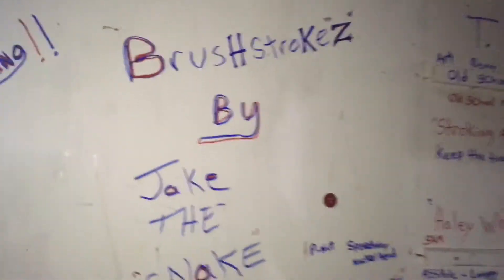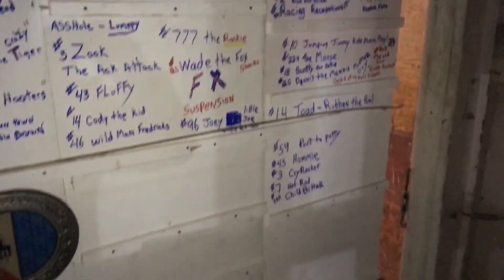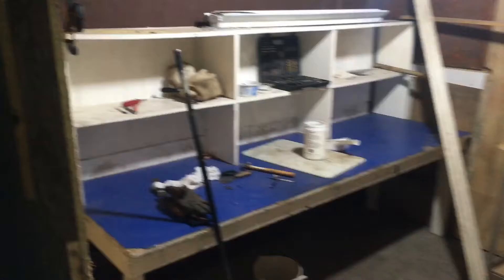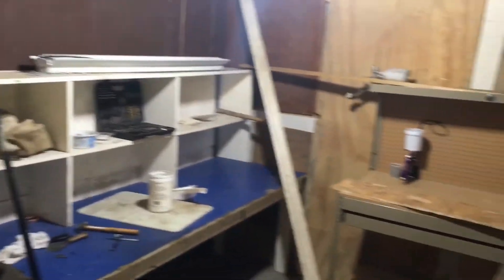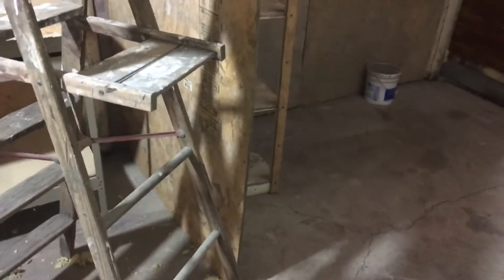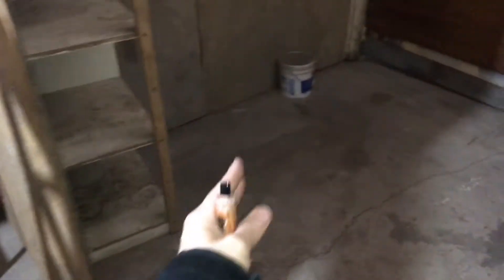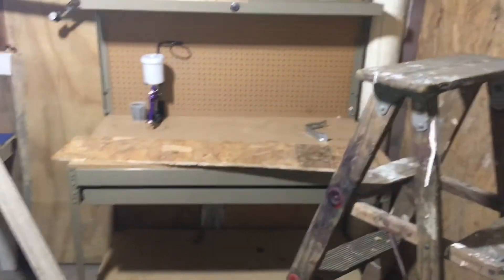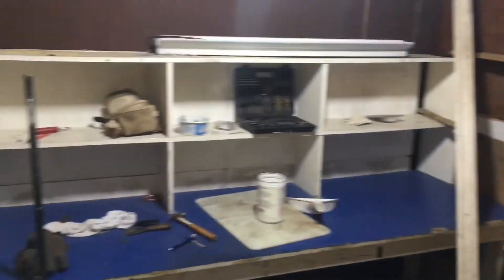Paint Booth Build Progress- BrusHstroKeZ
After taking a House of Kolor workshop with Jon ‘ Koz’ Kosmoski and Jim ‘Hetz’ Hetzler, I am highly motived to start doing some custom painting and clear coating. So I’m building a little paint booth and prep station at my broz race car shop. Hopefully get it together in the next few months to start clear coating and bring you some first person videoz of me in action. Enjoy, and keep those brusheZ strokin’!!!